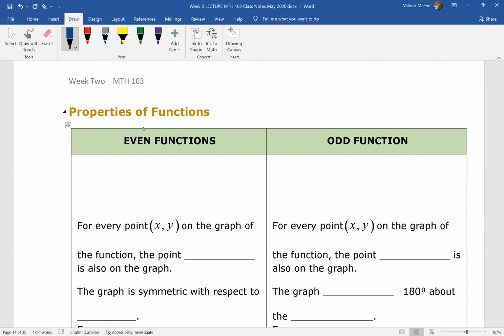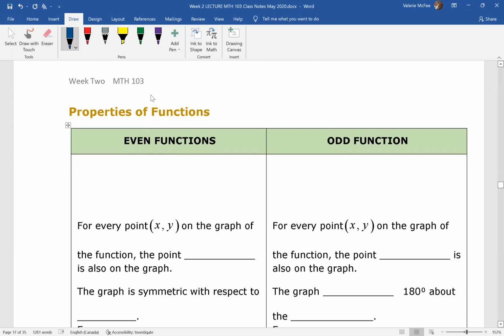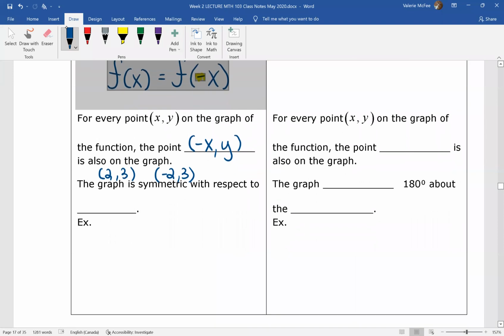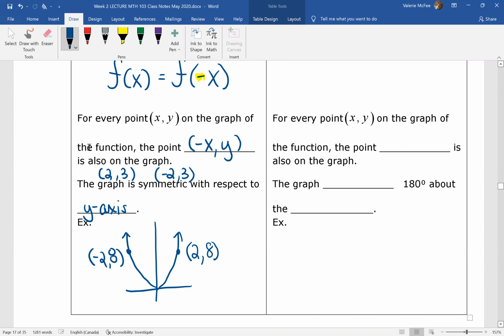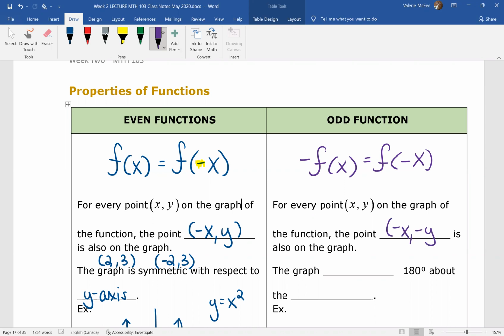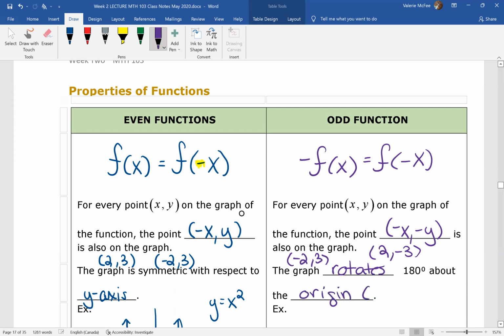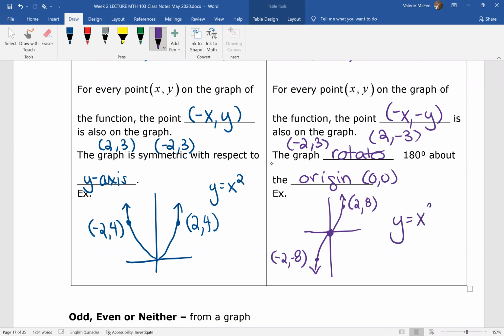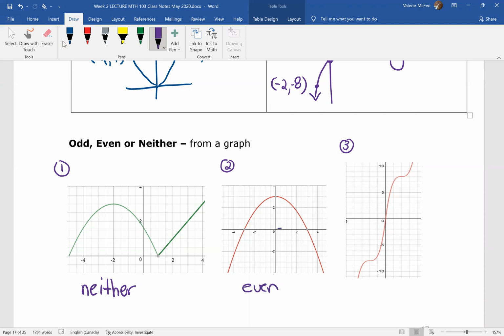2H Odd Even Property